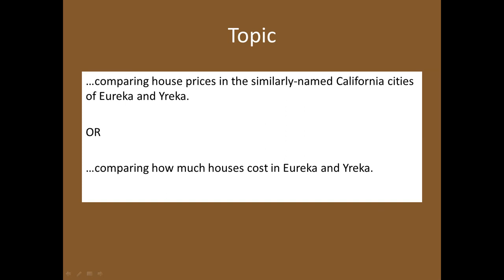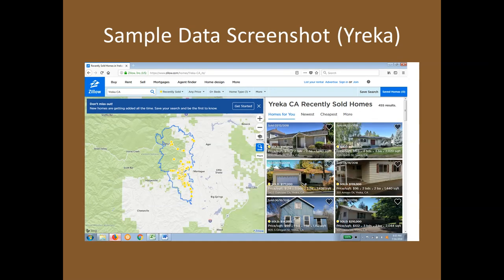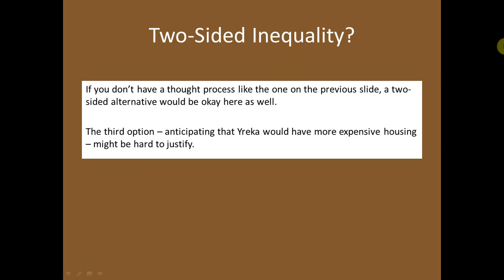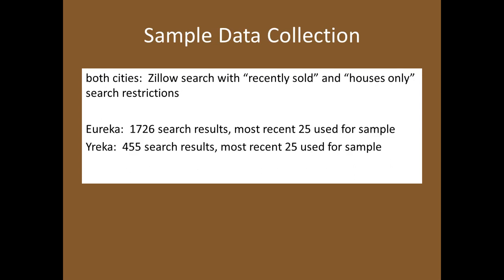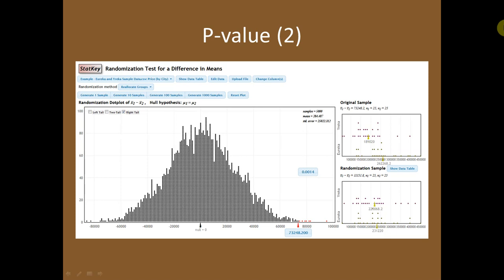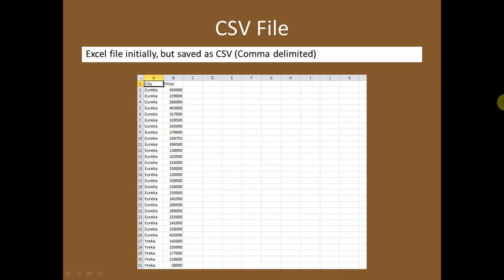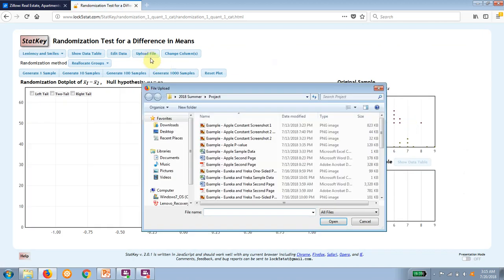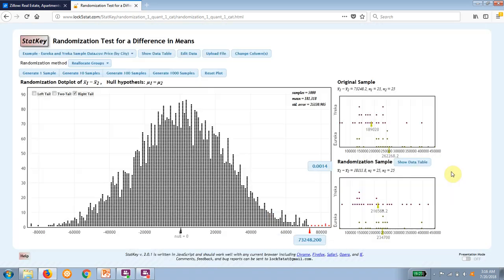Project Example - Eureka and Yreka